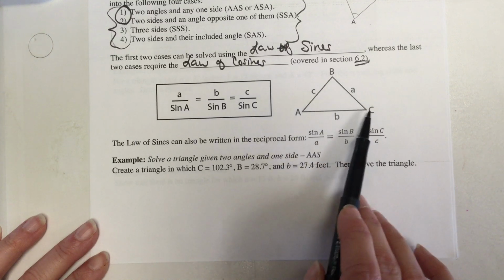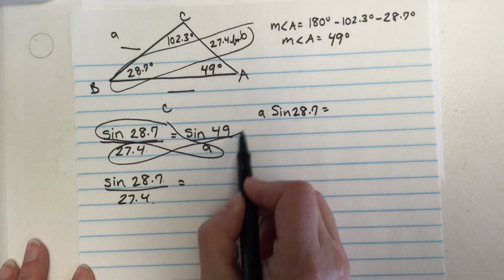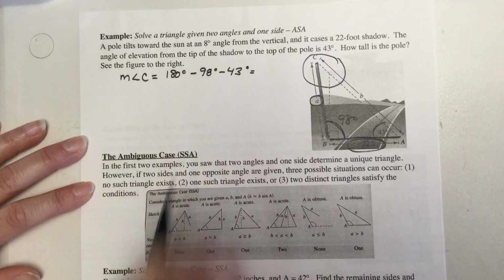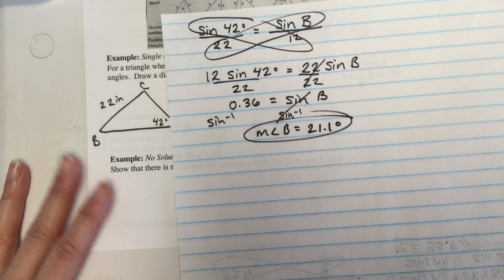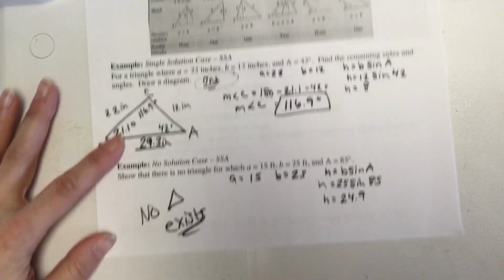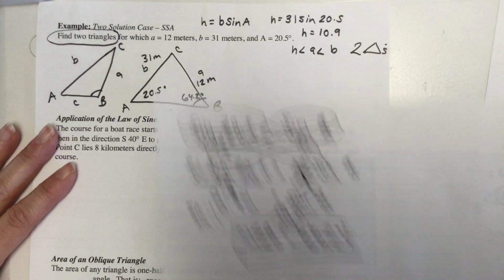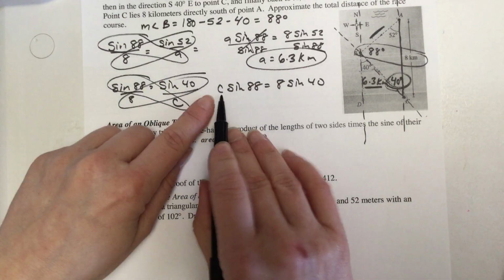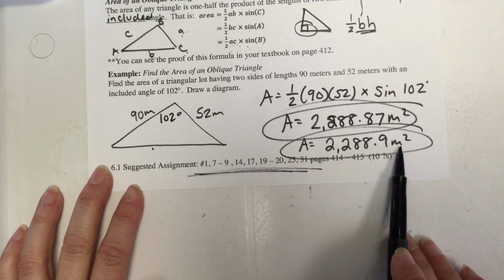MATH 1115 ~ 6.1